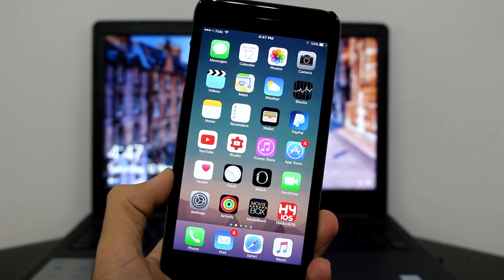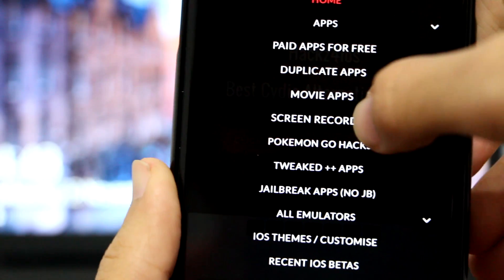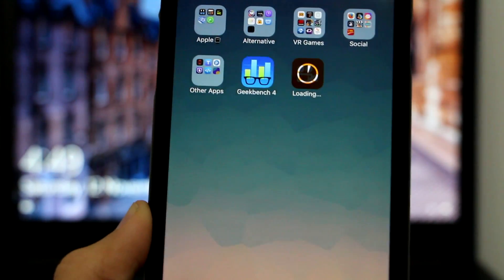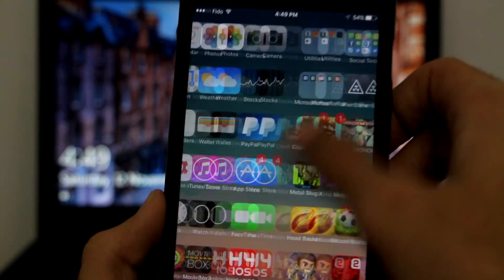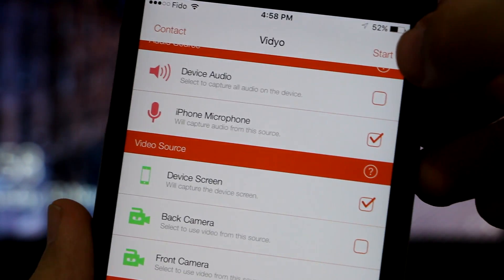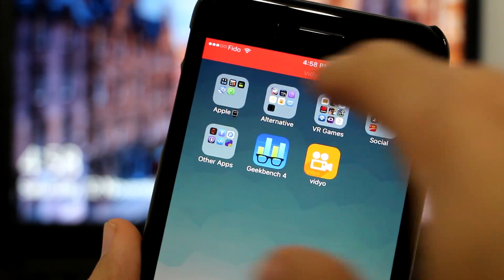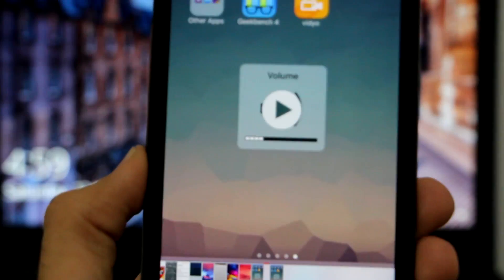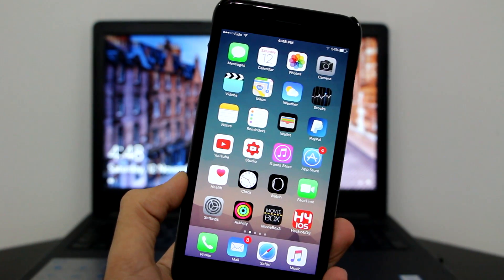How To Record Your iPhone iPad & iPod Touch Screen FREE iOS 10 - 10.2 / 9 (No Jailbreak No Computer)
Very Simple Way to Record your IOS device Screen for Free without Jailbreak and Computer for iOS 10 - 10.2 and iOS 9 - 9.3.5! ENJOY!!